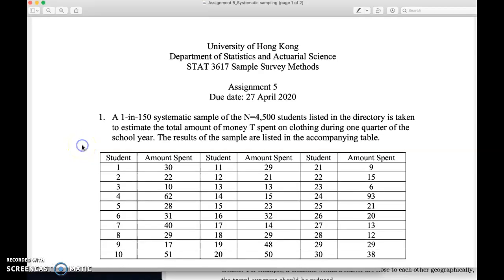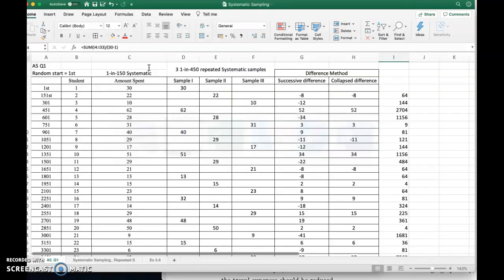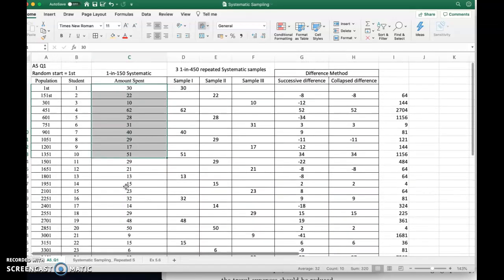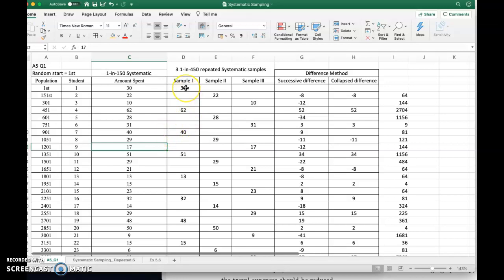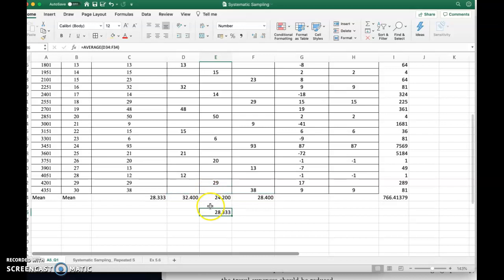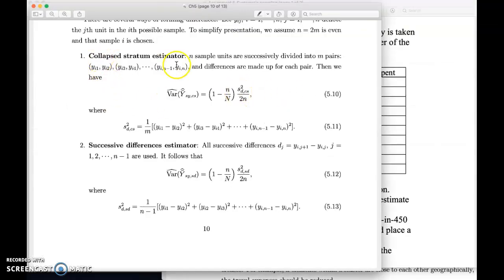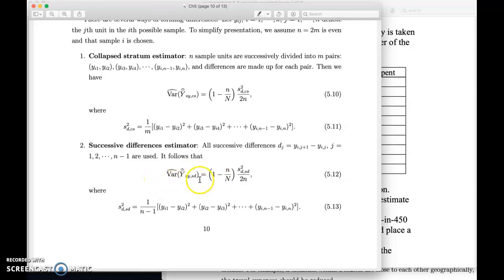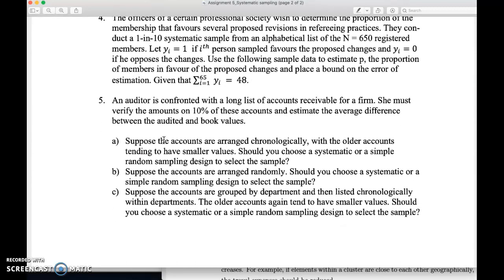STAT3617_Assignment 5_explained